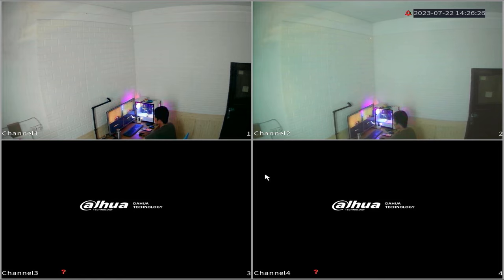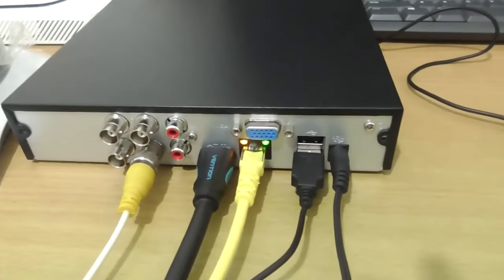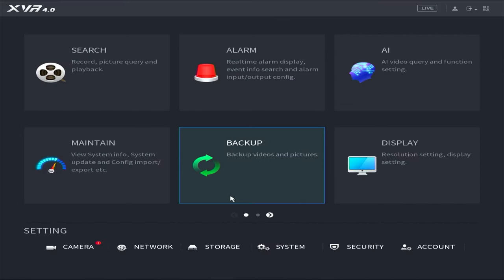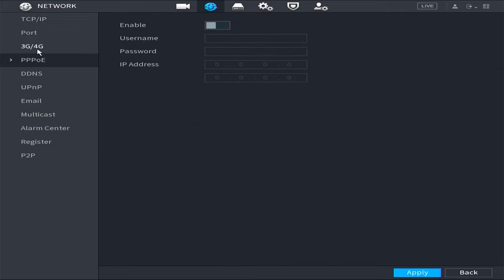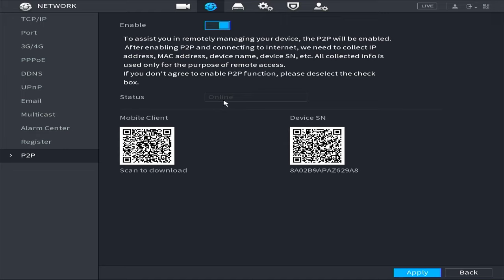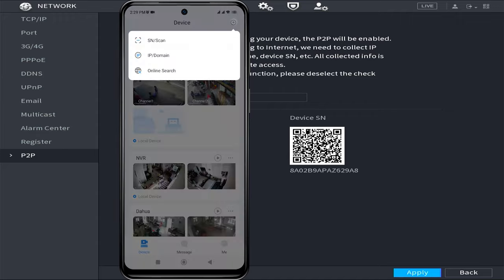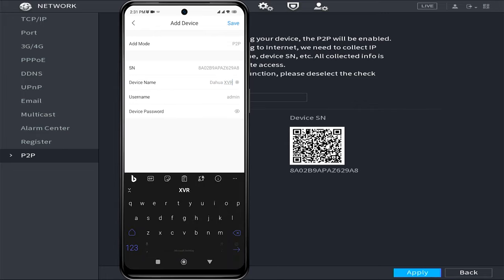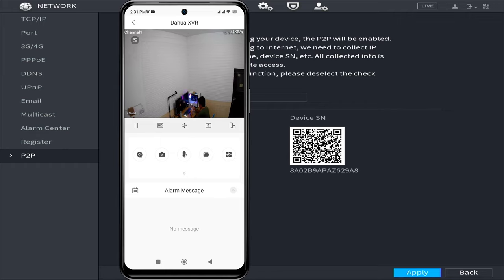Dahua DVR Online Configuration | Dahua CCTV Camera Connect to Mobile